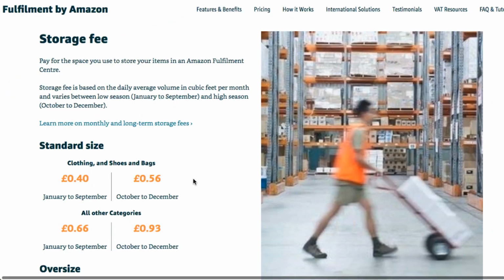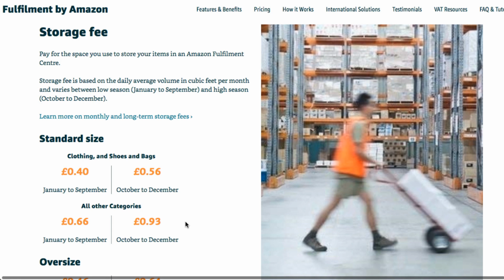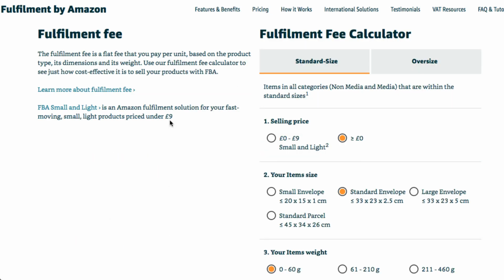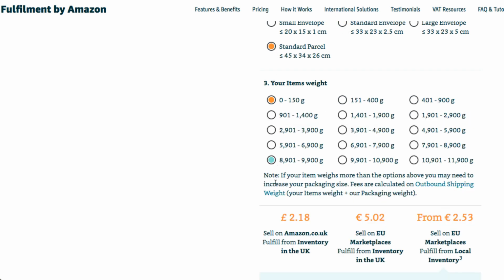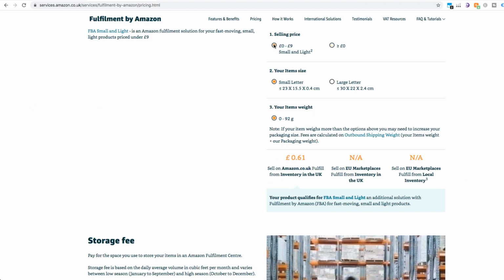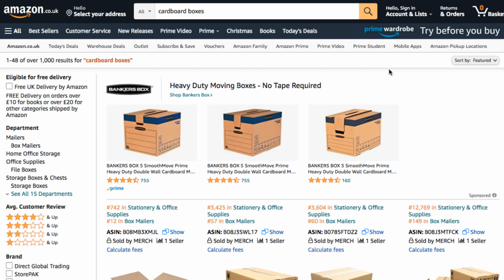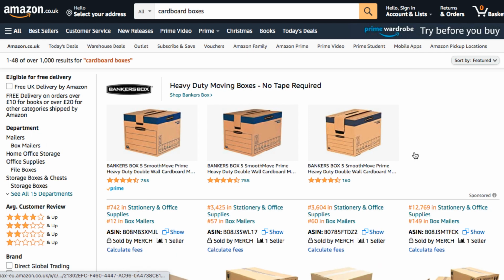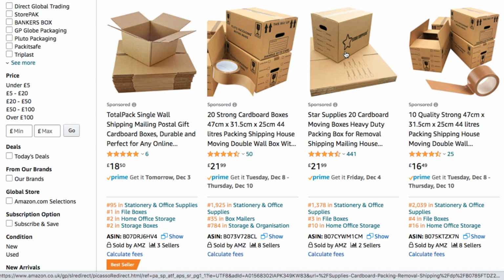What Makes The PERFECT Amazon FBA Product?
Welcome to Part 2 of the 'Product Research mini series'! In this video I break down the 4 main criteria you should be looking for when doing your Amazon FBA product research and looking for the perfect Amazon FBA product to launch!

🔹 PRODUCTS 🔹

🔹 CONNECT 🔹

- £100 FREE: 2REFM959U21